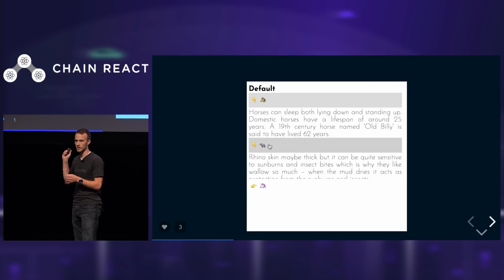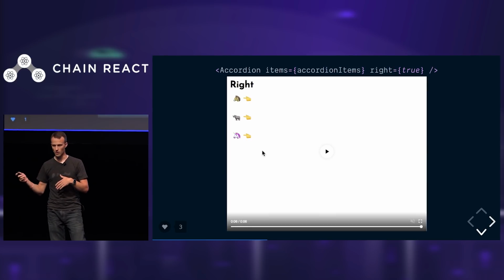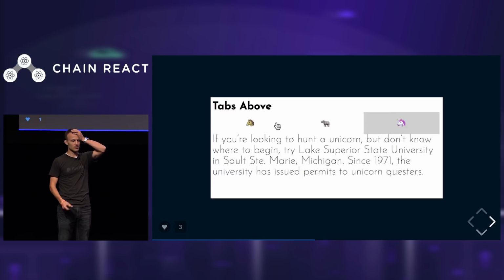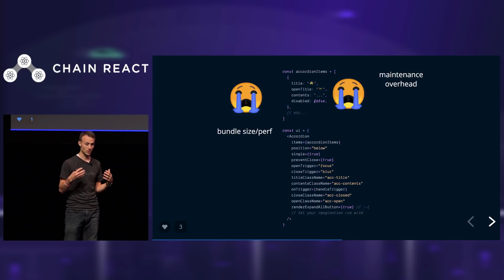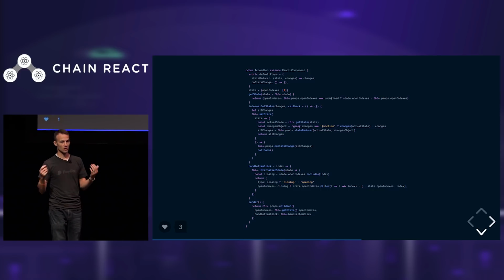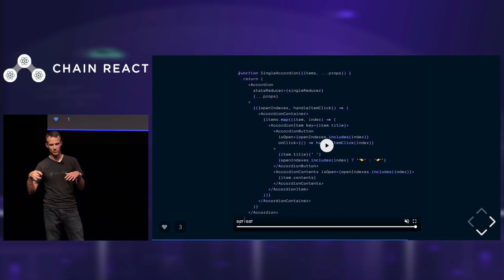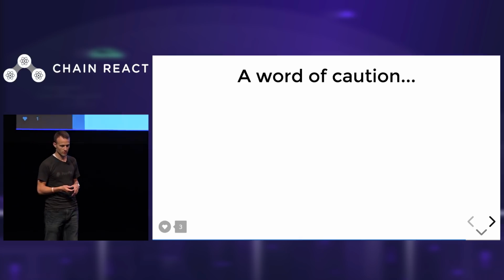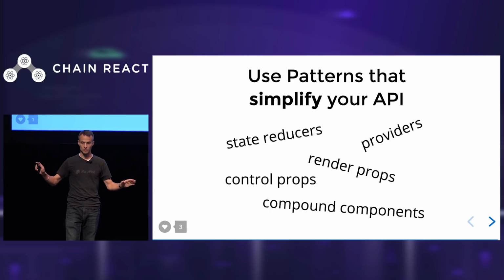Chain React 2018: Simply React by Kent C. Dodds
Abstract:
One of the things I love about React is how easy it is to encapsulate UI code into a component. I love this because it makes reuse of those components easy. But is it simple? I've made my fair share of components that had to accept a bunch of props to handle a growing list of different use cases resulting in a complex render function full of conditional statements and a confusing API for people using this "reusable" component. Eventually it becomes too much and I had to make a new version of the same component to handle slightly different use cases. Lots of code/bug duplication there because my reusable component wasn't reusable enough. It wasn't simple enough.

There are patterns that have emerged in React that allow you to promote code reuse without sacrificing the simplicity or flexibility of the component. In this talk we’ll cover some of these patterns that will make your React components more useful.